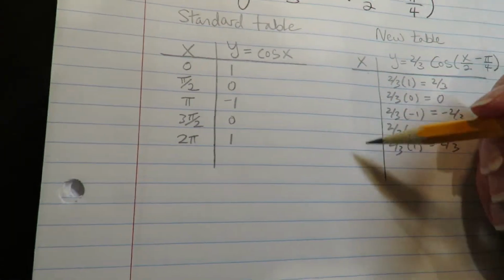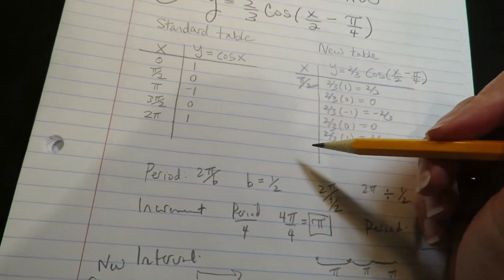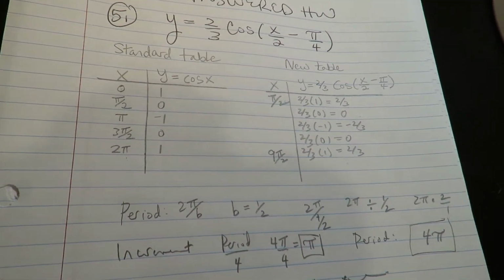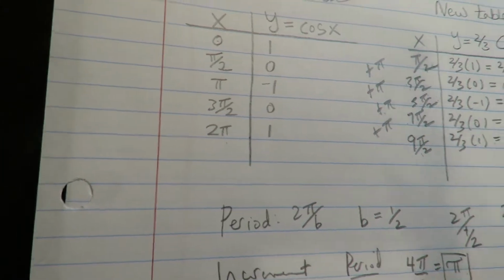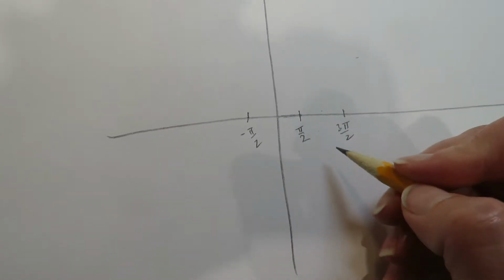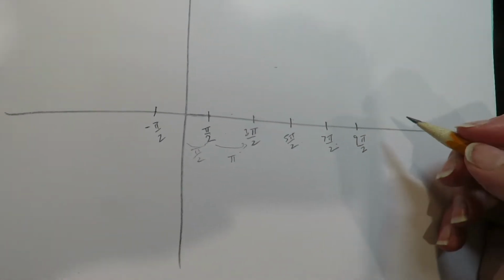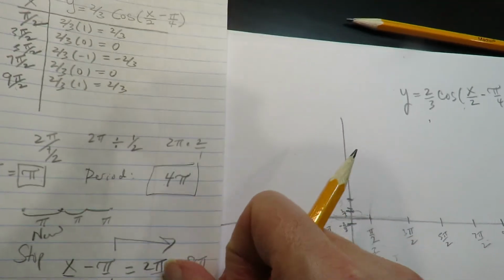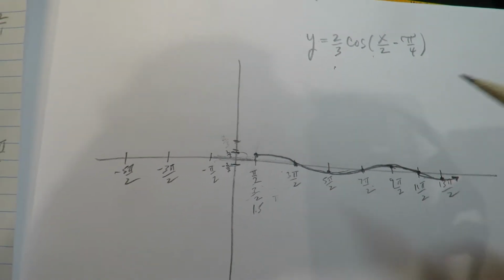(180) Section 4.5- ANSWERED HW- Q51